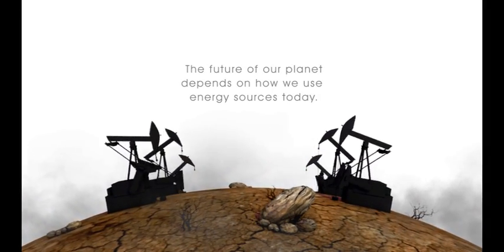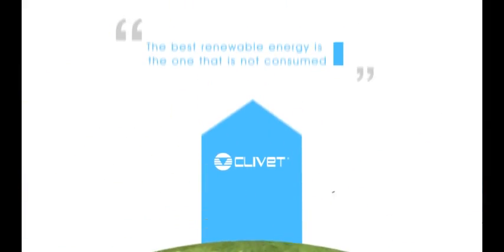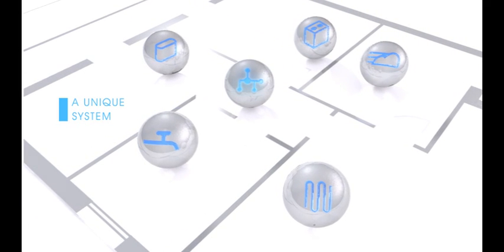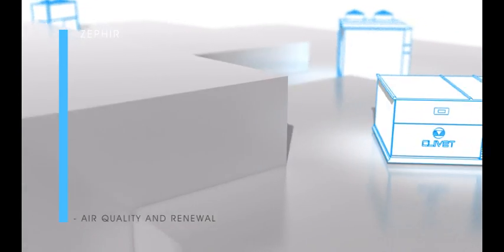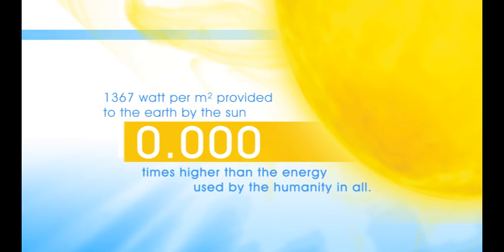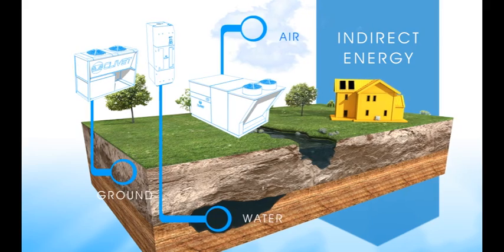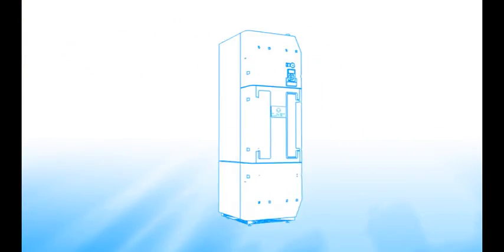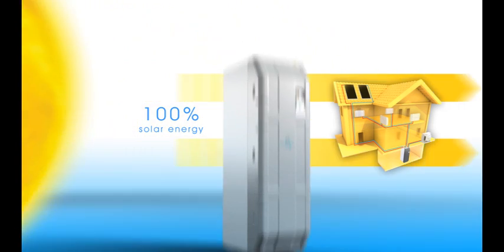CLIVET: the future of comfort and energy saving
The fossil fuel era is finished: the future of confort are the heat pump systems.